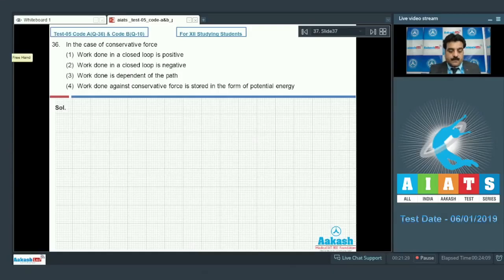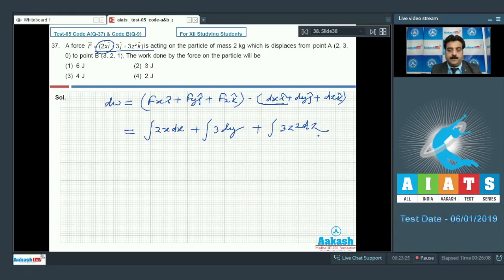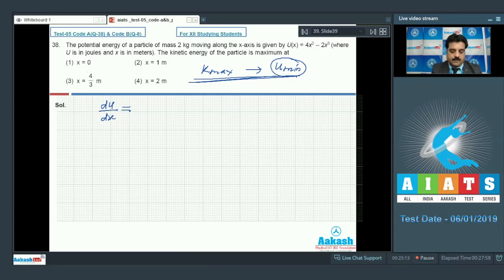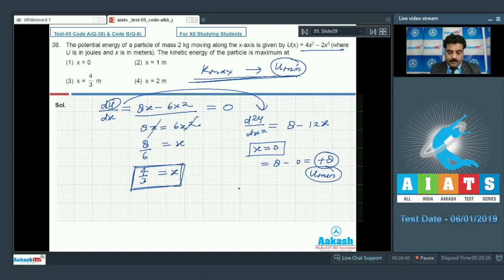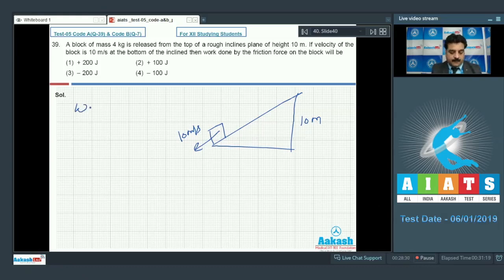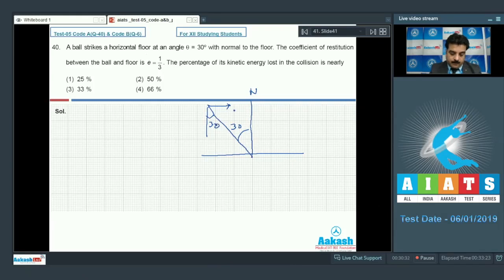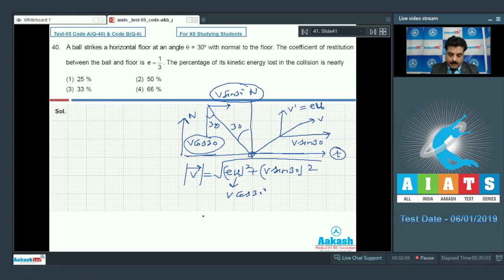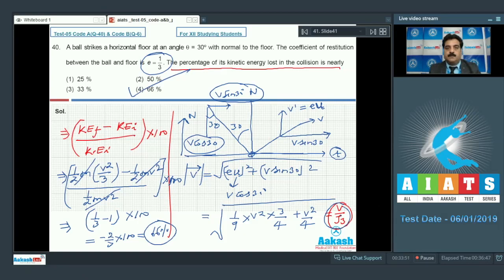AIATS TEST 05 Code A&B For XII Studying Students PHYSICS MEDICAL 2019 Q 36 to 40